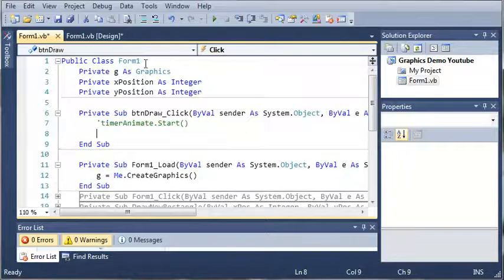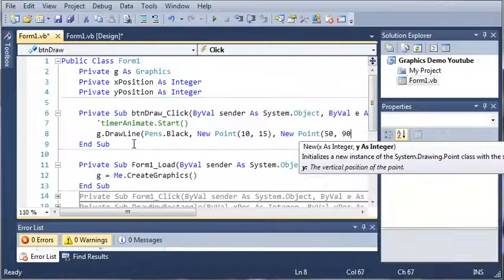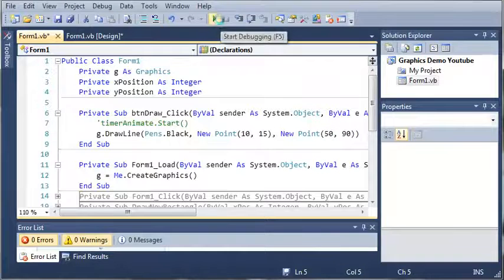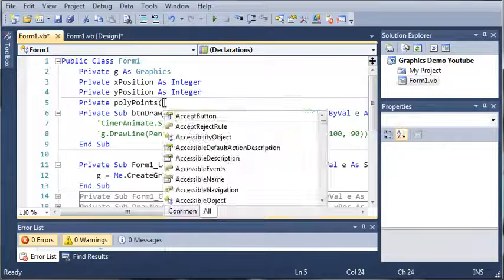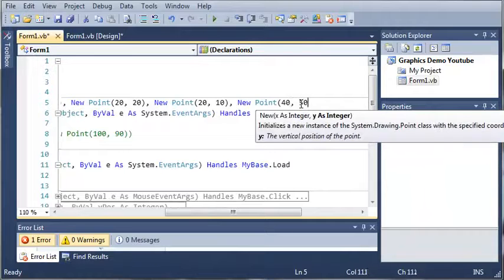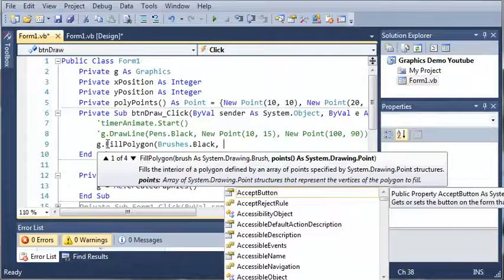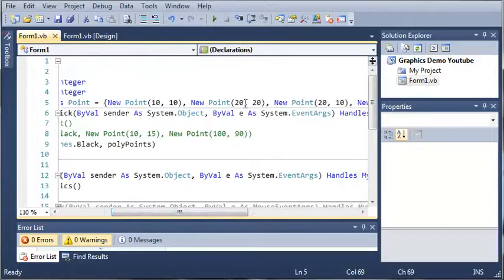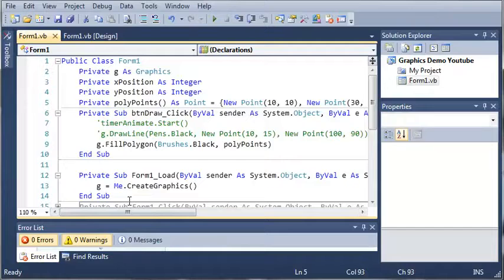Visual Basic Tutorial 167 Graphics Points YouTube